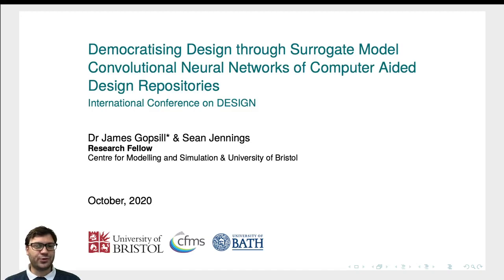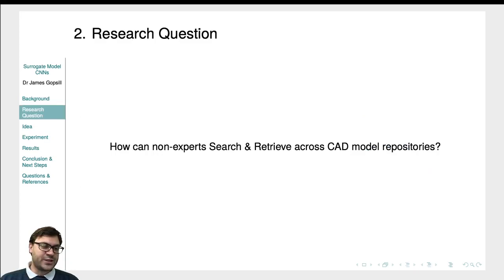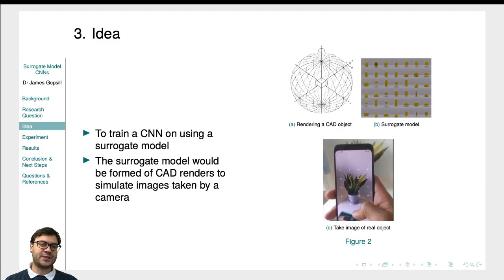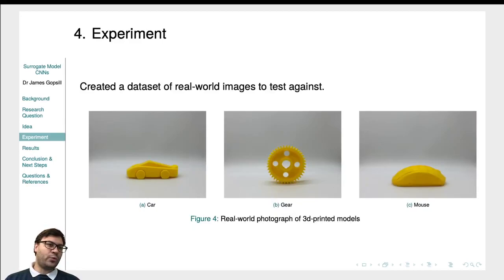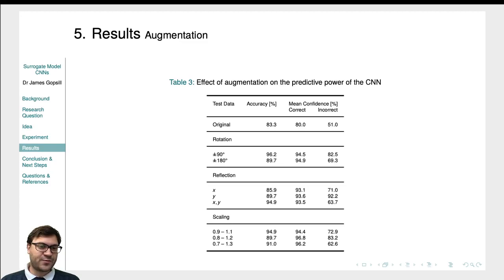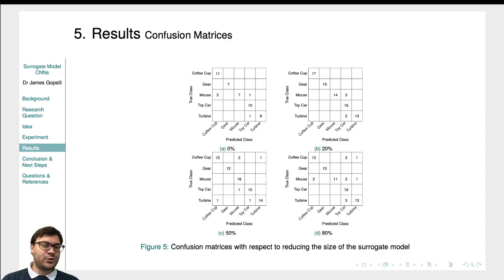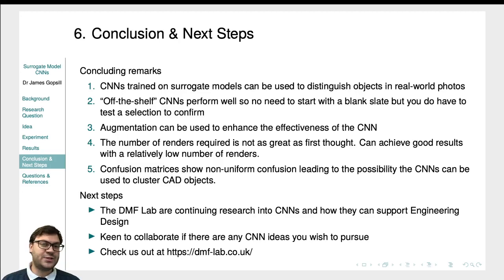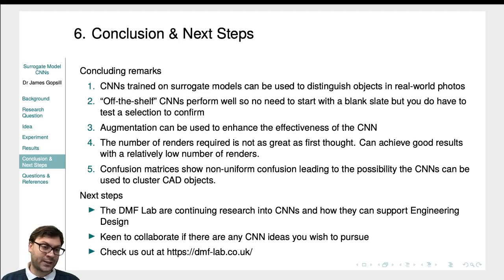DESIGN 2020 Democratising Design through Surrogate Model Convolutional Neural Networks of CAD Repos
The capability to manufacture at home is continually increasing with technologies, such as 3D printing. However, the ability to design products suitable for manufacture and use remains a highly-skilled and knowledge intensive activity. This has led to ‘content creators’ providing vast repositories of manufacturable products for society, however challenges remain in the search & retrieval of models. This paper presents the surrogate model convolutional neural networks approach to search and retrieve CAD models by mapping them directly to their real-world photographed counterparts.